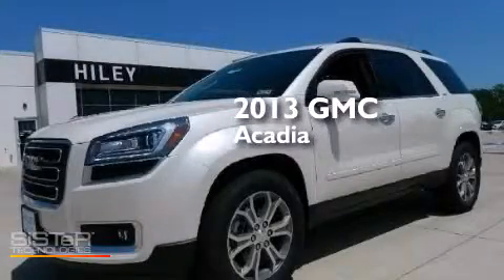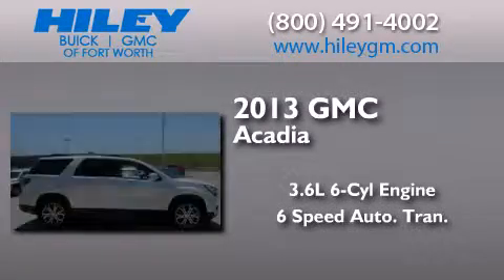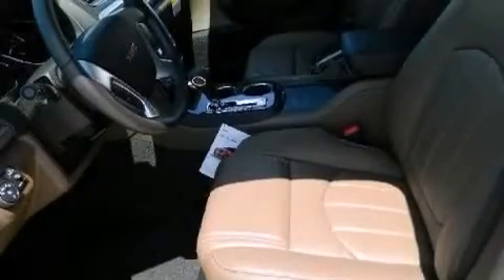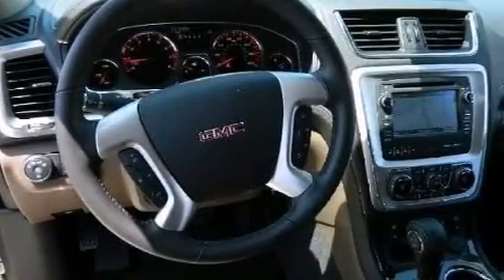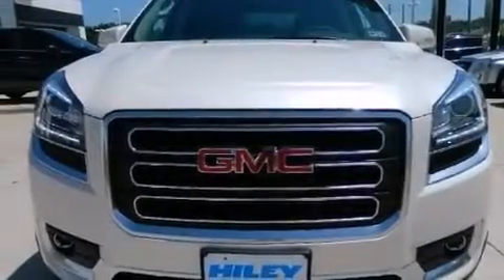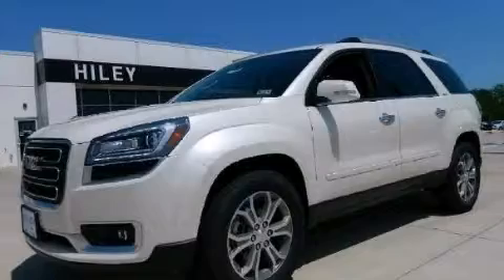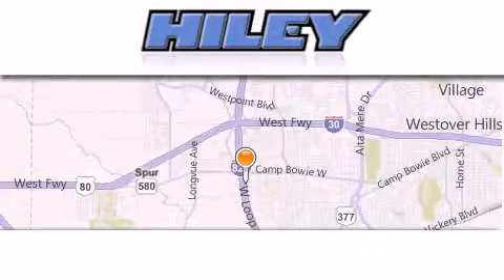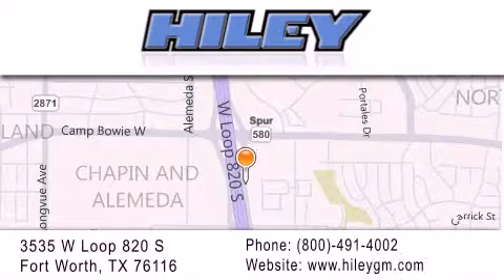2013 GMC Acadia Fort Worth TX 76116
We have been honored to serve the Fort Worth TX area , we promise that your experience at our dealership will exceed your expectations ! Year : 2013 Make : GMC Model : Acadia Engine : Gas V6 3.6L/220 Trans . : Automatic Exterior : White Diamond Tricoat Miles : 2 Interior : Dark Cashmere Stock : G5096 Hiley Fort Worth Buick GMC, Subaru W Loop 820 S Fort Worth , TX 76116